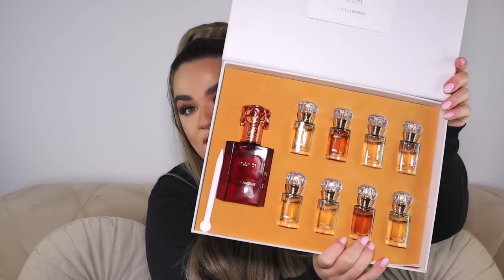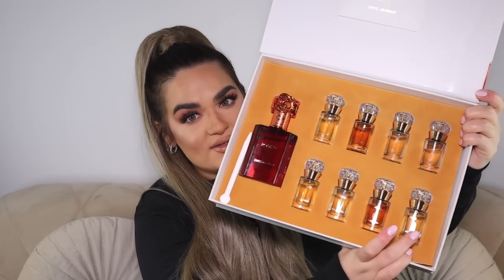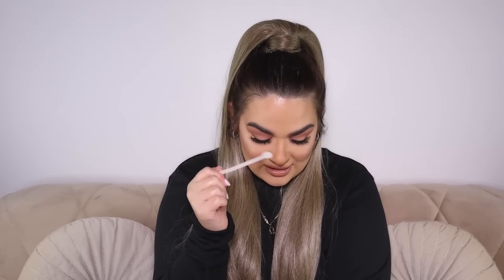💎 THIS IS MY BIGGEST PERFUME HAUL EVER (& THE MOST SUCCESSFUL) | PERFUME COLLECTION | Paulina Schar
🖤PERFUMES MENTIONED🖤
🤍Swiss Arabian - Oud 01 edp
🤍Carolina Herrera - Goog Girl Supreme edp
🤍Chloe - Nomade Eau Naturelle edp
🤍Hugo Boss - Alive Intense edp
🤍Bohoboco - Sea Salt Caramel edp

🖤MY JEWELLERY🖤
🤍Round Cut Gold Ring
🤍Turquoise Pendant (Vintage)
🤍Evil Eye Pendant (similar)
🤍Clover Bracelet

🖤MY MAKEUP🖤
🤍Foundations